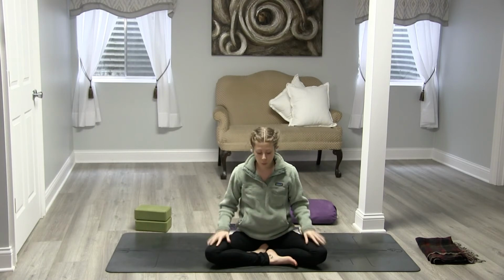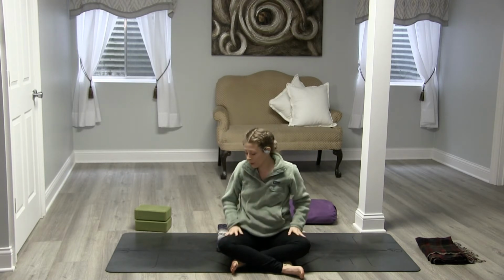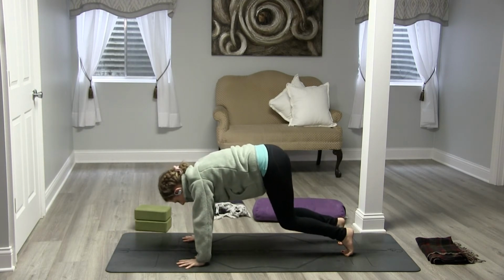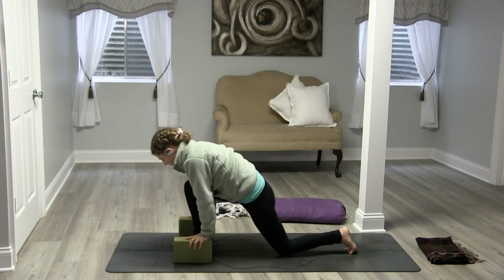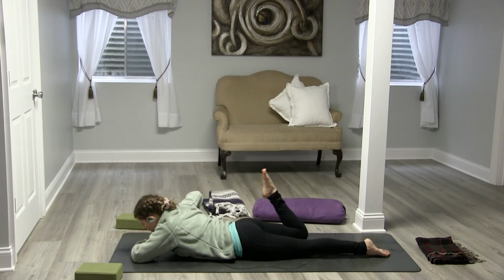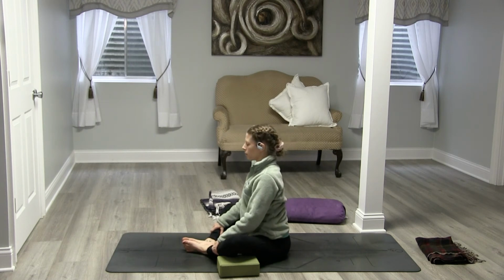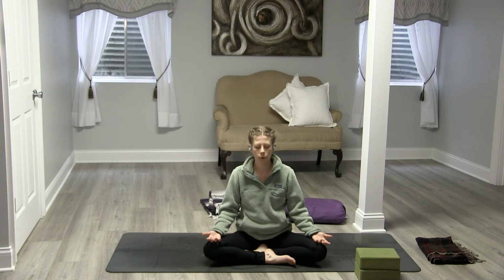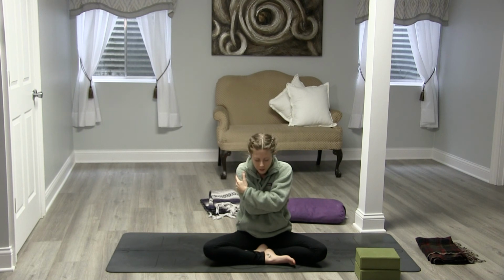Nervous System Reset: Caterpillar Crawl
Welcome back; let's continue our nervous system reset journey together!

Our first class was one of finding complete (or as near as we can) stillness and allowing the body to begin to reset, breath by breath.

Today we begin to build upon this, but SLOWLY. Move slow, breath deep, and only do what feels loving and nourishing toward yourself.

Questions? Please leave me a comment; I love hearing from you and building community in this way!

If you'd like additional support for building spaciousness in the nervous system, check out our Breath + Meditation series

Breath by breath, step by step.
Love, Jadi